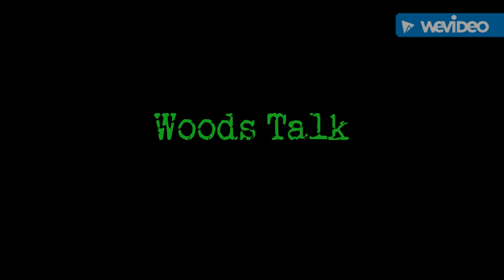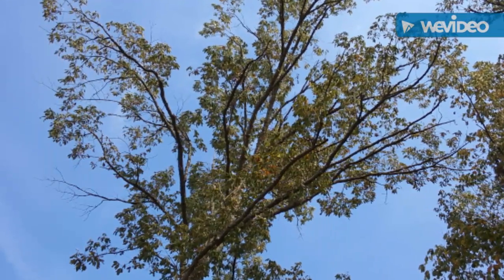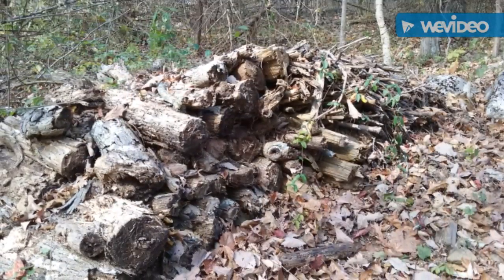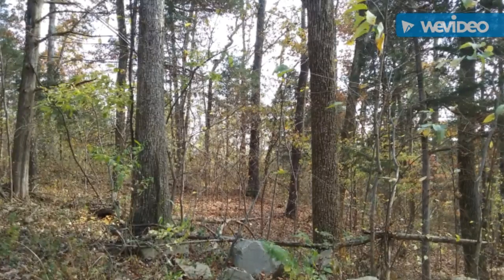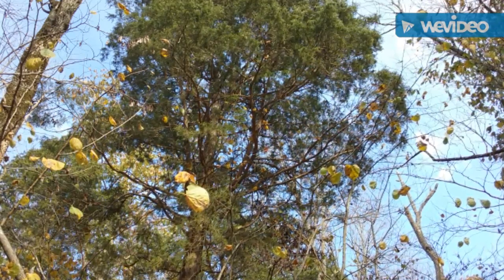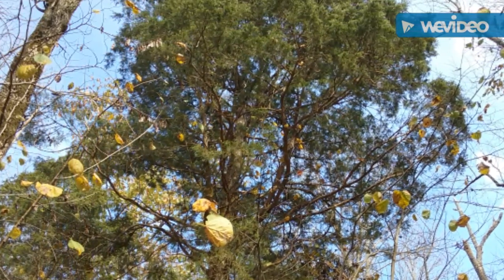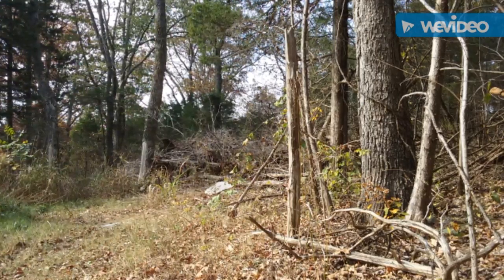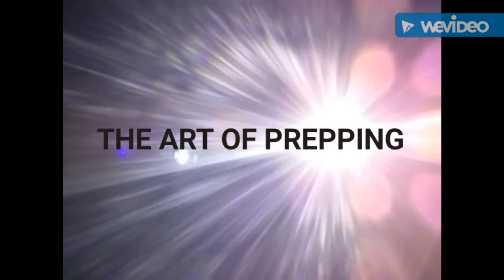Woods Talk - November 2016 - The Art of Prepping